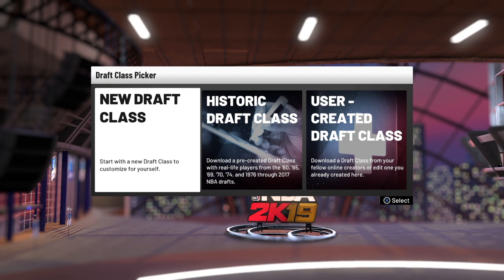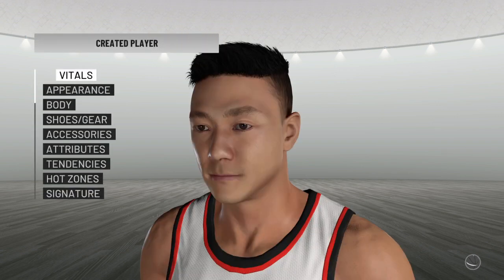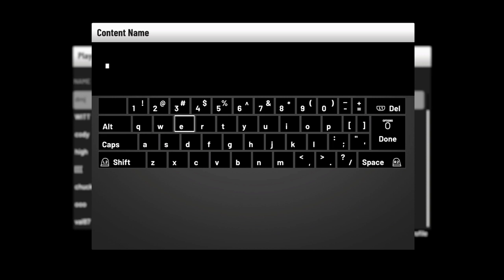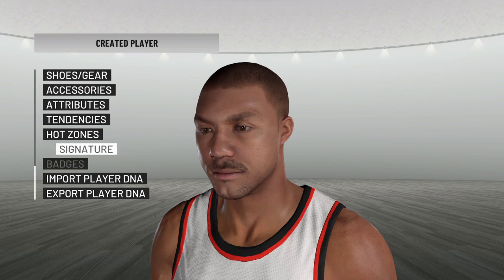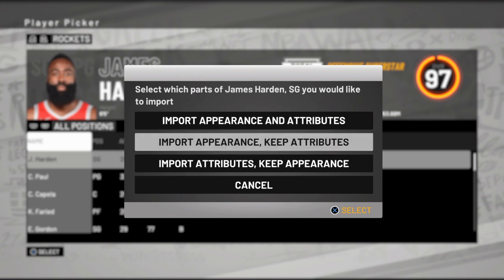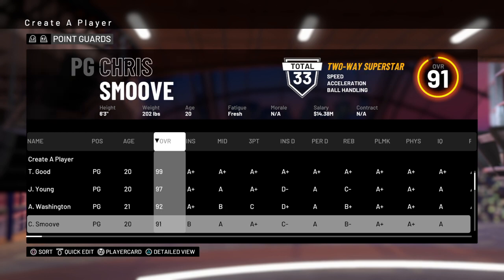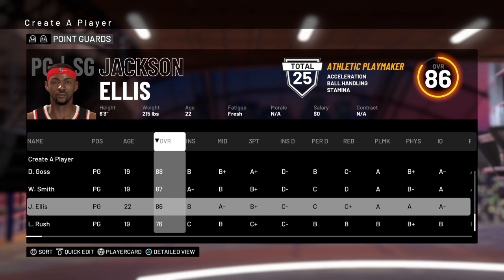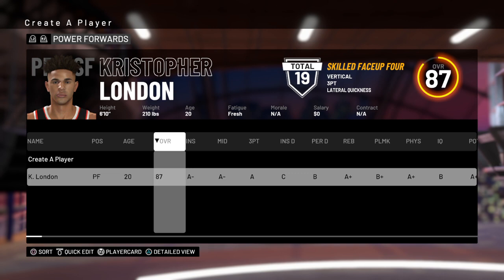NBA 2K19: Can you help me with creating 2K Youtubers?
This question comes from FIYINFOLUWA AKIN-ABIODUN , Thank you for the question, and I hope I answered the question fully for you!

FIYINFOLUWA AKIN-ABIODUN  Channel: